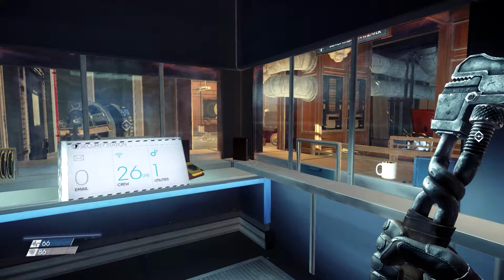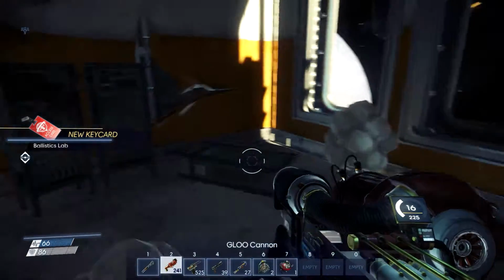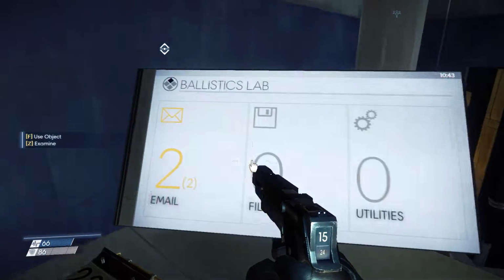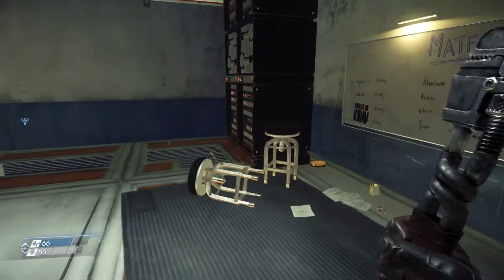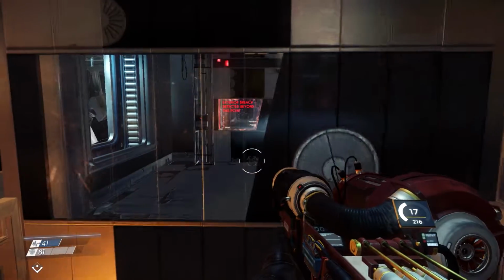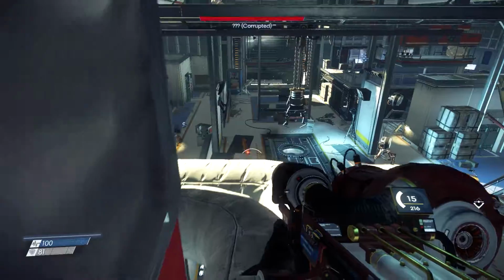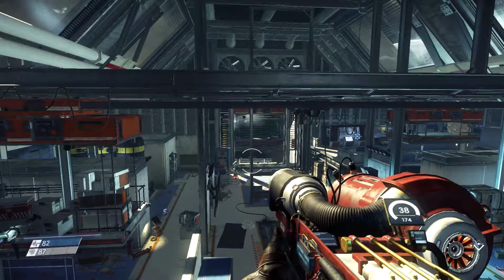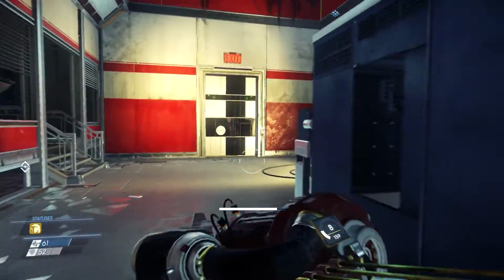Prey (2017) | EP07 | Paging Dr. Calvino - It's me, I'm Here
Hostile aliens have overrun the Talos I space station - we must use mind-bending powers and unique weapons to decide the fate of humanity.

Wait - must we? Why would you say that? ... Hello? ...

◄▼►◄▲►◄▼► Links ◄▼►◄▲►◄▼►

◄▼►◄▲►◄▼► Music ◄▼►◄▲►◄▼►